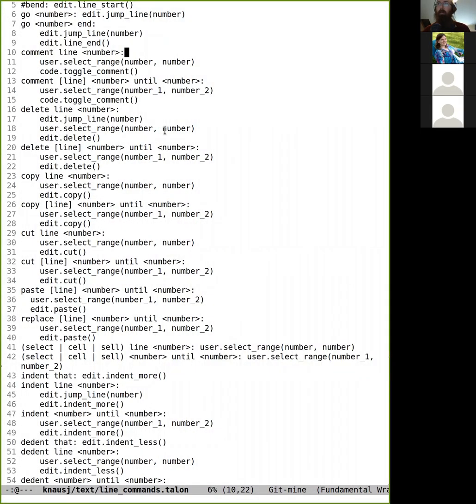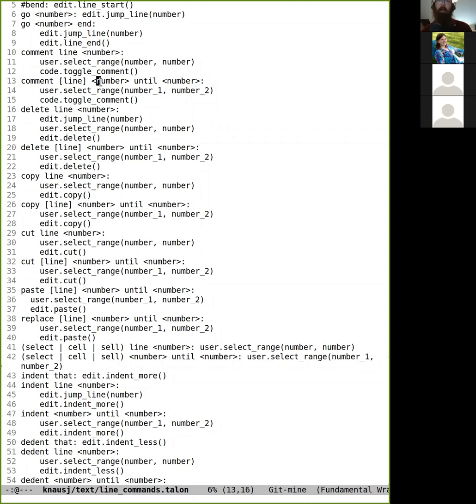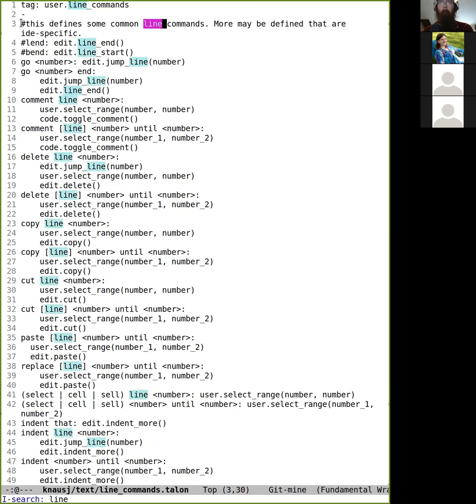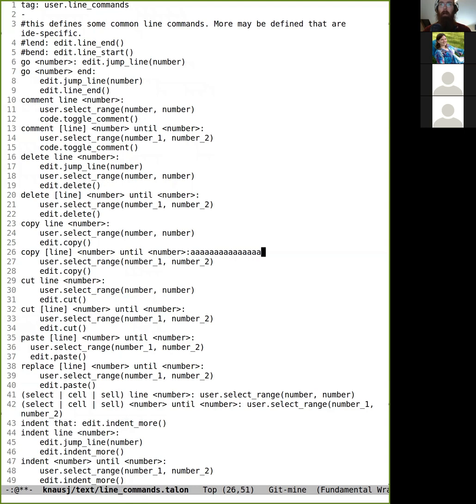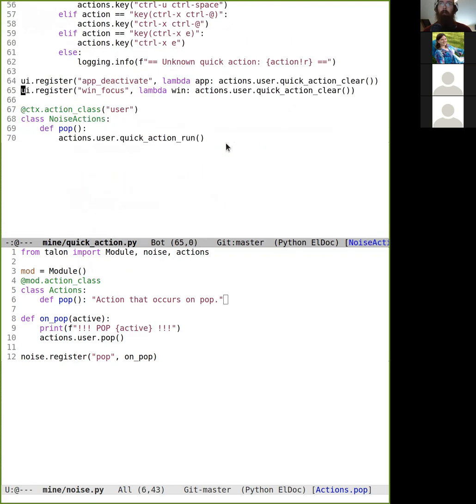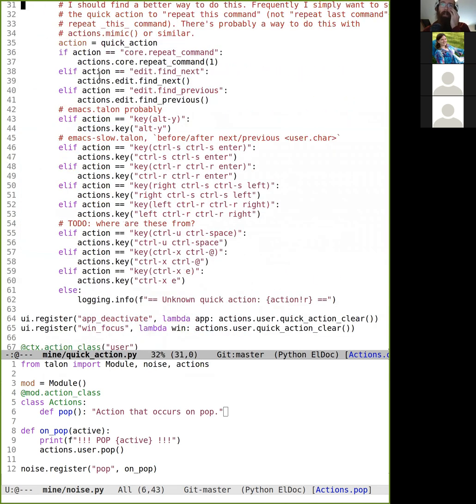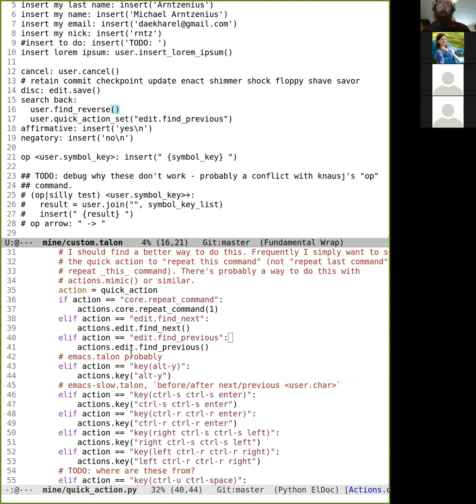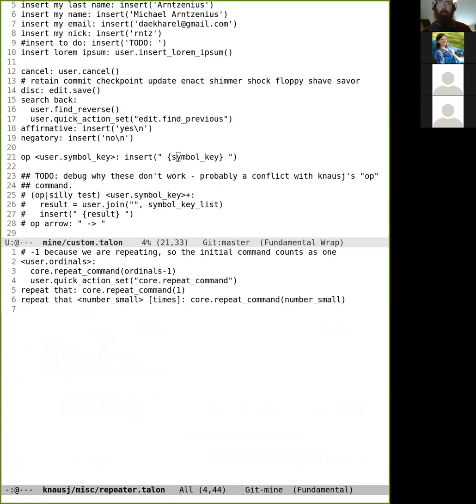How to Repeat the Last Command: Implementing Quick Macros in Talon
Demo by rntz Consult rntz about hands-free coding!
Recording by ataraxy.  Hire Ataraxy to document your projects!

When this demo was filmed, this was called 'Quick Actions' due to the idea that you wanted to quickly repeat the last action.  However, actions already has a very specific meaning in TalonScript, so on the recommendation of the creator of Talon voice control software, Aegis, (talonvoice.com, support Talon development on Patreon!)  this concept was renamed to Quick Macros.

The code for a newer implementation of this idea can be found at